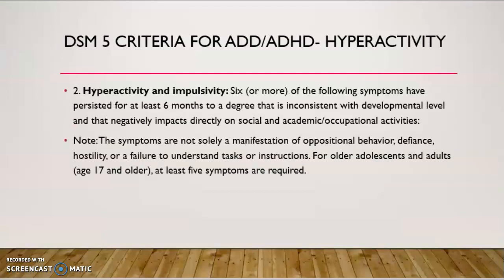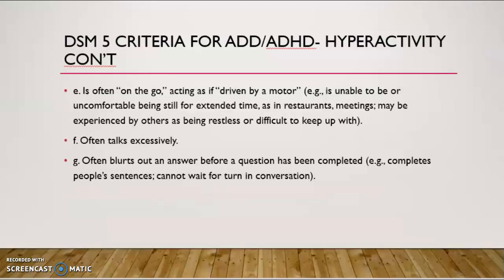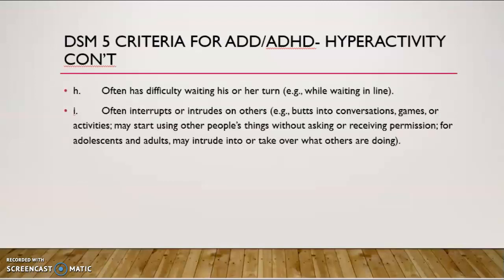ADD/ADHD DSM-5 Criteria